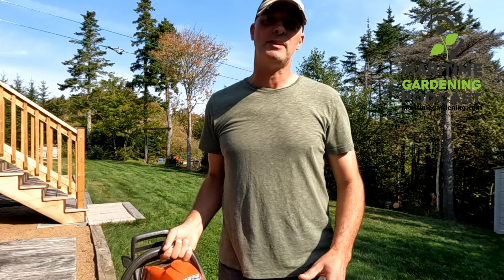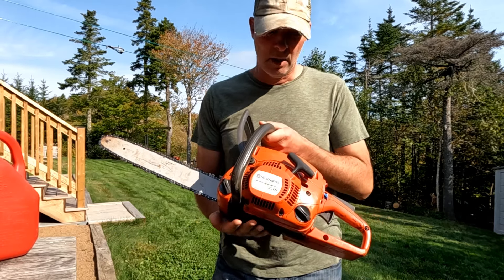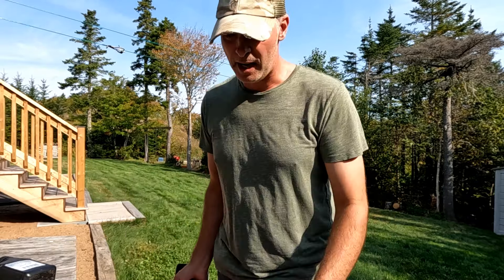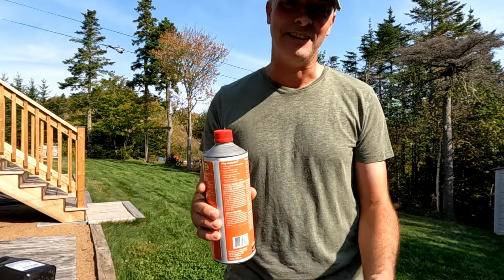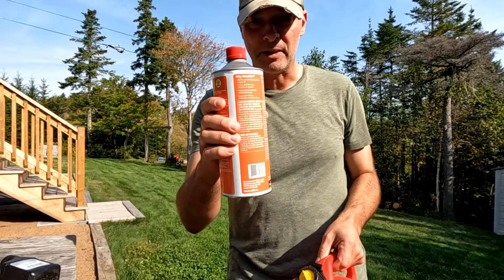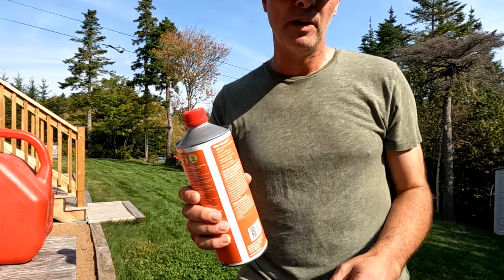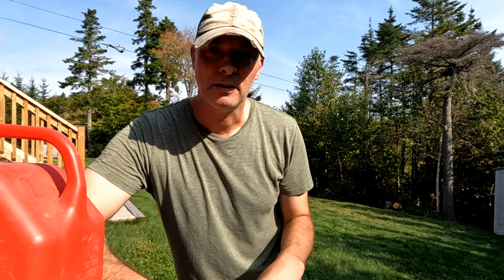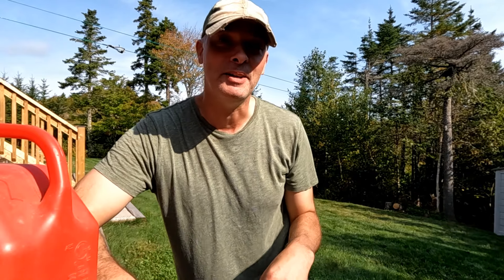Better Options for Mixed Gas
For many homeowners, a gallon is too much, and a quart of pre-mix is too expensive - and how do you get those ratios right? The solution is easier than you might think!